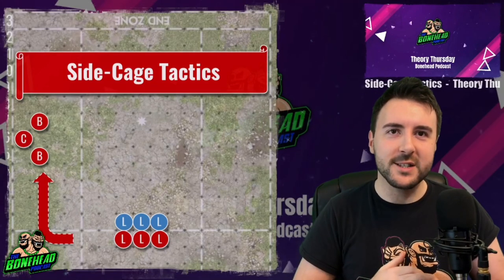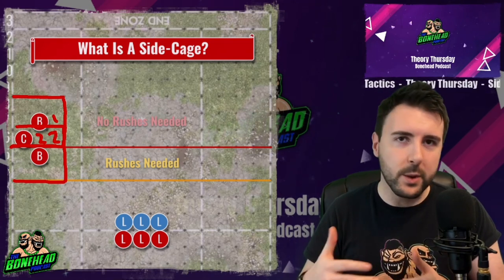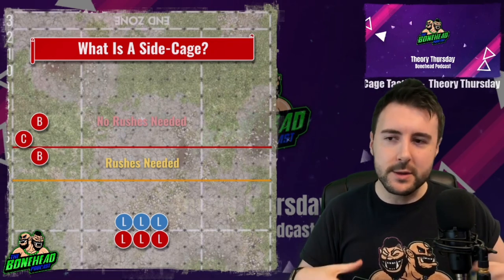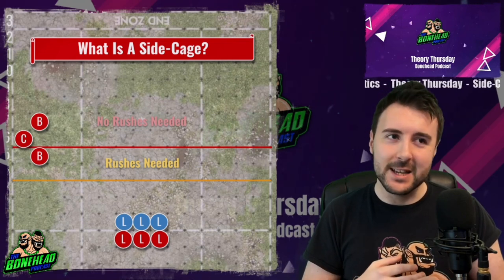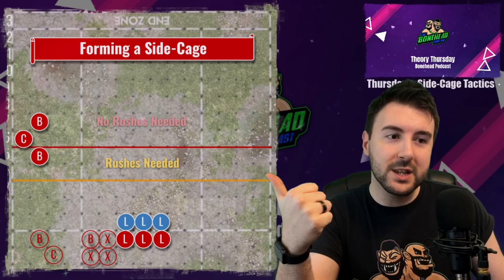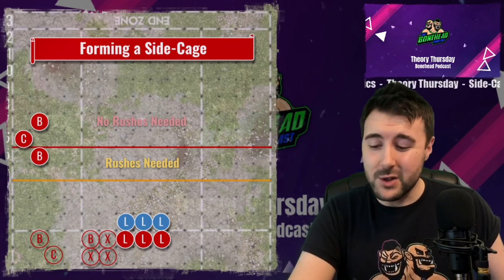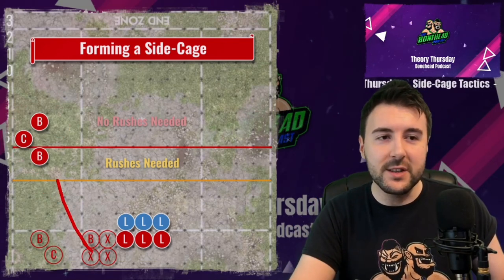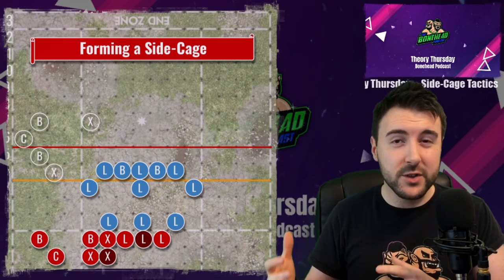Blood Bowl Side Cage Tactics - Theory Thursday (Bonehead Podcast)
It’s Theory Thursday - where we look at an aspect of Blood bowl in detail!

Whether it’s tactics, stats or hypotheses, we’re just trying to get better at Blood Bowl!